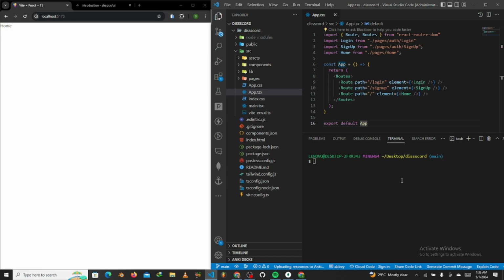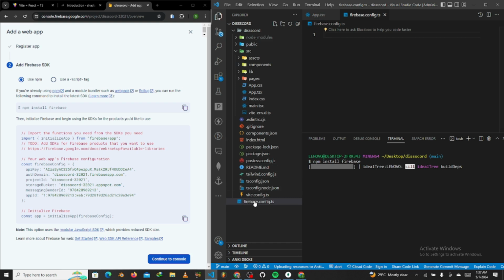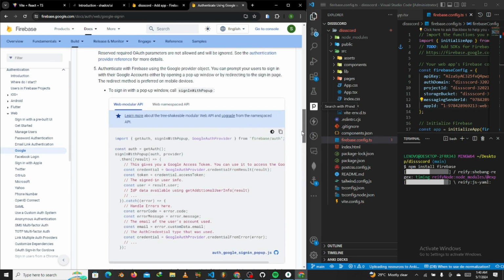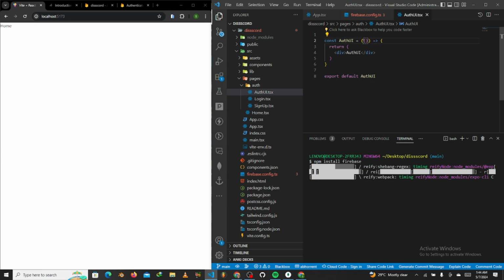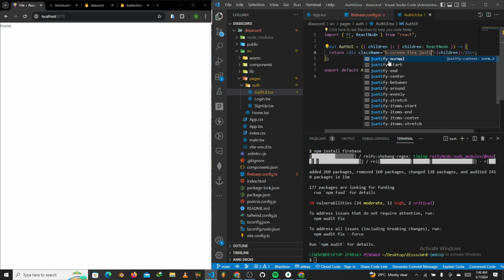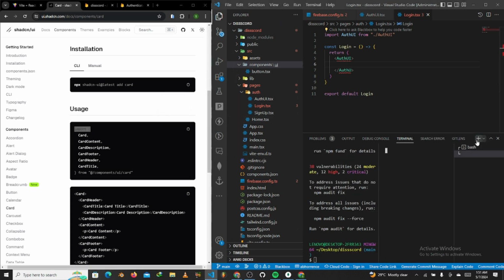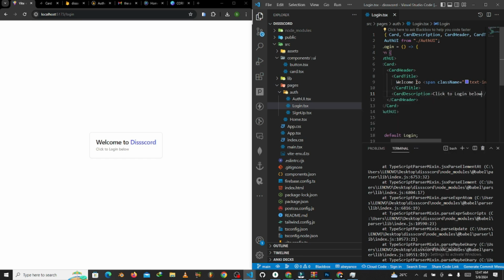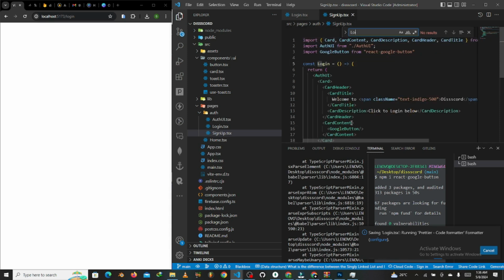Build a Fullstack ReactJS Discord Clone | #3 Building the Authentication UI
In this part of the video series, we build and style the authentication UIs for both login and signup.

ignore :

node,node js,express,rest api,node rest api,express rest api,crud,login,register,lama dev,mongodb,node with mongo,social media app,social media application,social media rest api,mongoose